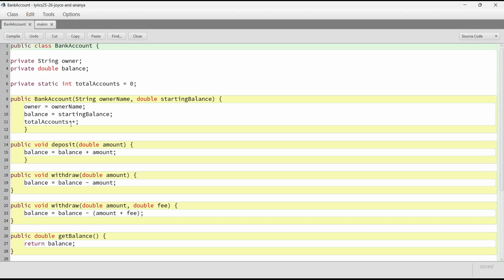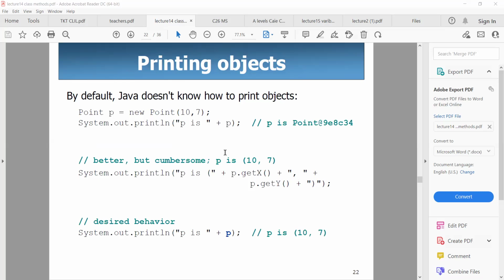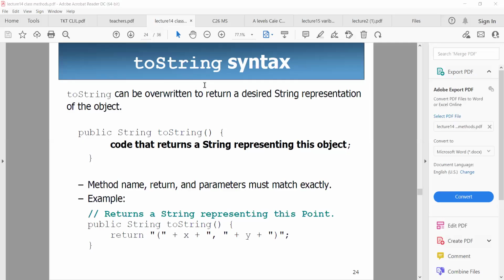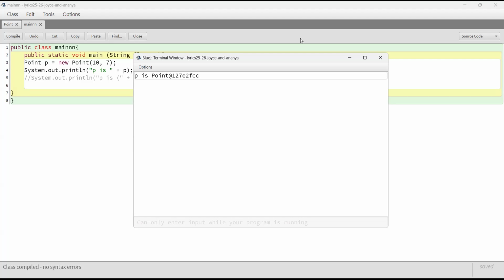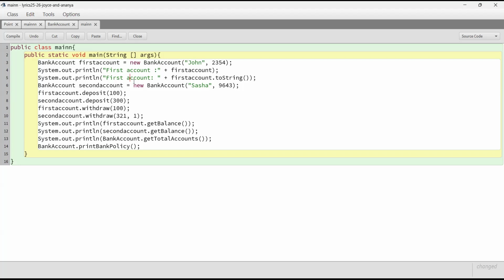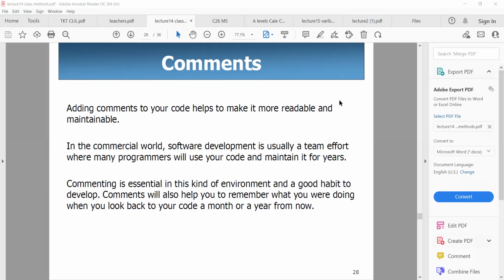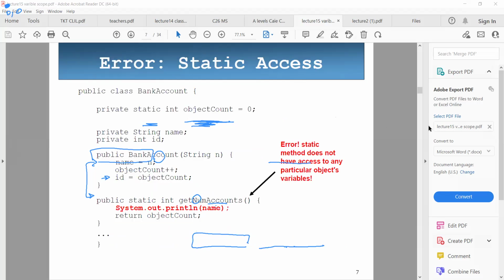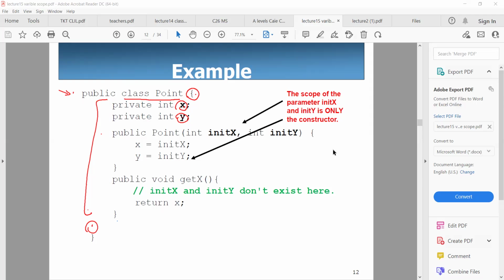Ananya 25| AP Computer Science A Java Tutor | OOP, Static Variables, Scope Rules & toString Override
his AP Computer Science A tutoring session focuses on mastering object-oriented programming concepts in Java — one of the most challenging topics for AP CSA students in the United States.

In this recorded lesson, we cover:

• Static vs instance variables in Java
• Class variables vs object attributes
• Proper use of static methods
• Scope rules (main method, loops, conditionals, class level)
• Why instance variables cannot be accessed inside static methods
• Implementing and overriding the toString() method
• Understanding Java’s default object memory address output
• Customizing object printing for readable output
• Documentation comments in commercial software development
• Defensive programming (valid withdrawal checks in BankAccount class)

We used real examples including:

✔ A BankAccount class to demonstrate static account counting
✔ A Point class to implement a custom toString method
✔ Scope demonstrations using loops and conditionals

This session is ideal for:

• AP Computer Science A students preparing for exams
• High school students struggling with Java objects
• Students who understand arrays and loops but find OOP challenging
• Parents seeking structured AP CSA tutoring in the USA

Object-oriented programming is often the turning point in AP CSA. This lesson focuses on deep conceptual understanding rather than memorization — helping students build confidence in Java class design and exam problem-solving.